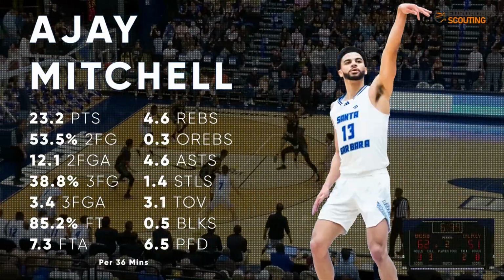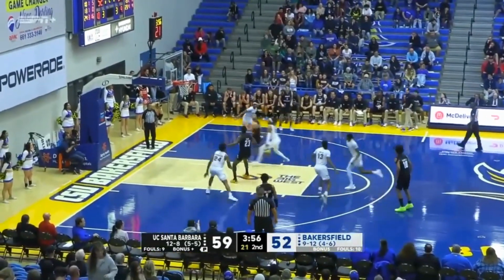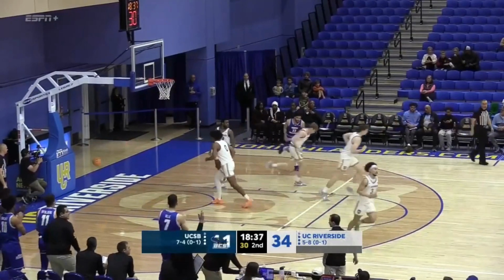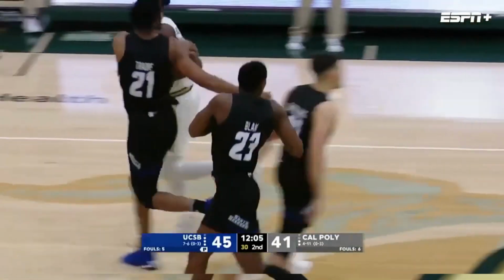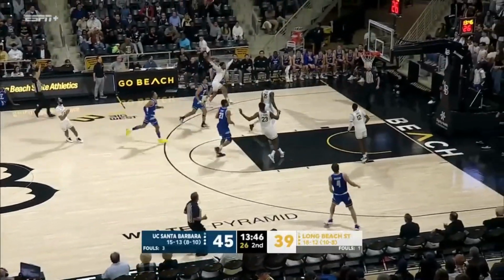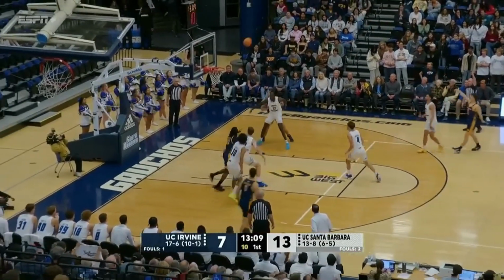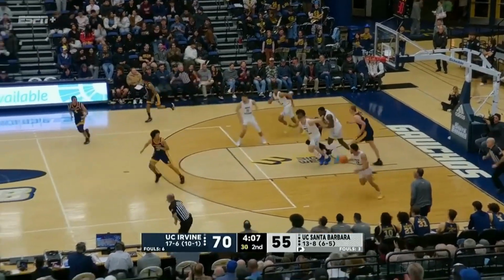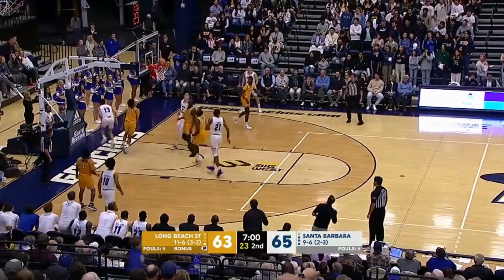Making the case for Ajay Mitchell - 2024 NBA Draft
One of the best scoring guards in the 2024 draft class, Ajay Mitchell is a marvellous 3-level scorer that should be in high demand at the end of the 1st/start of the 2nd round.